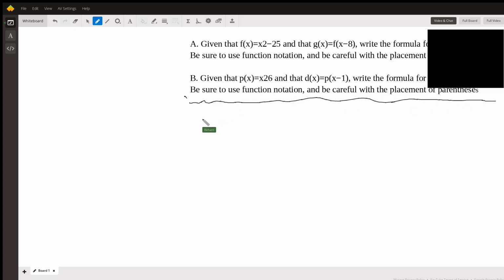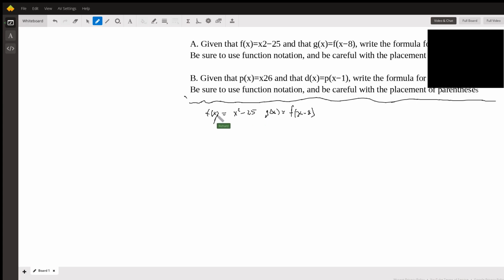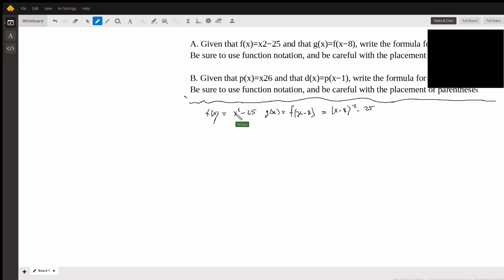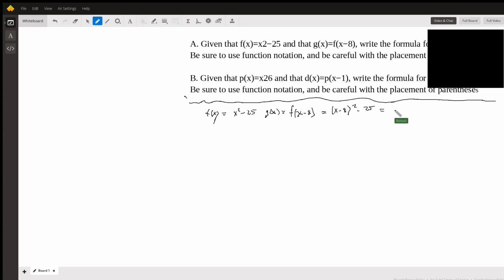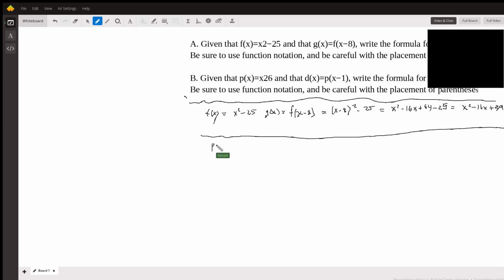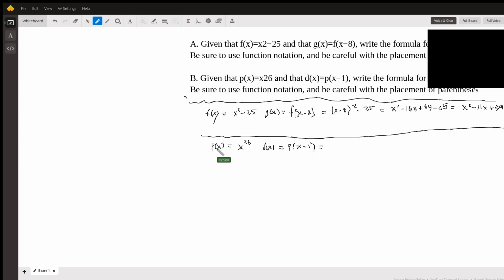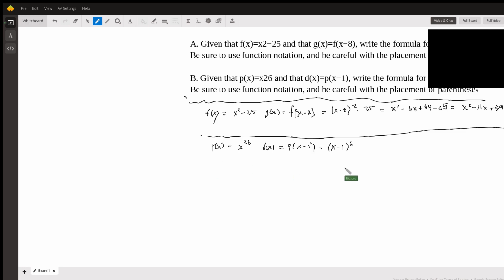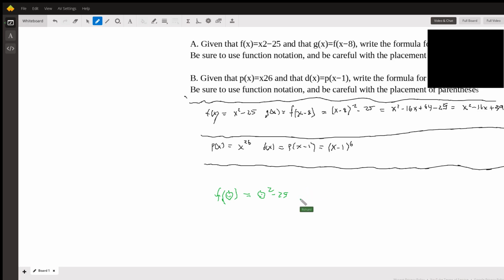Using arguments in functions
Question: I need calculus help fast!!
A. Given that f(x)=x2−25 and that g(x)=f(x−8), write the formula for g. Be sure to use function notation, and be careful with the placement of parentheses.B. Given that p(x)=x26 and that d(x)=p(x−1), write the formula for d. Be sure to use function notation, and be careful with the placement of parentheses

Answered By:

Richard C.